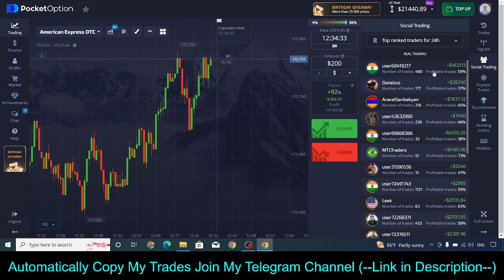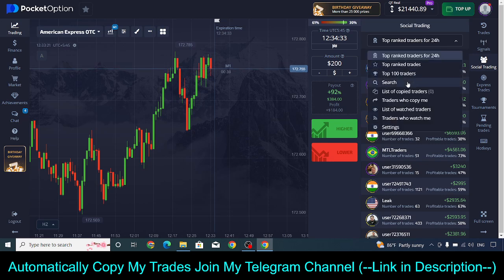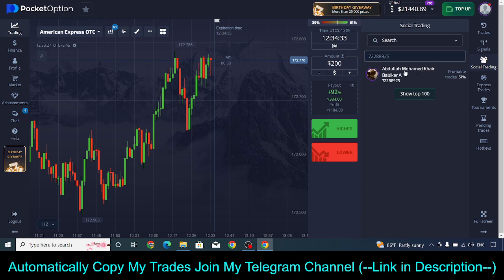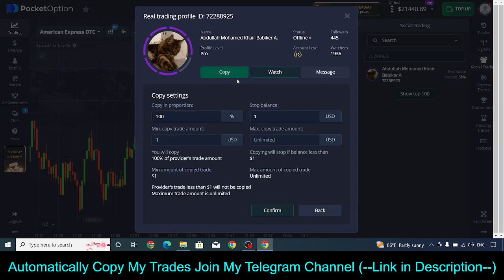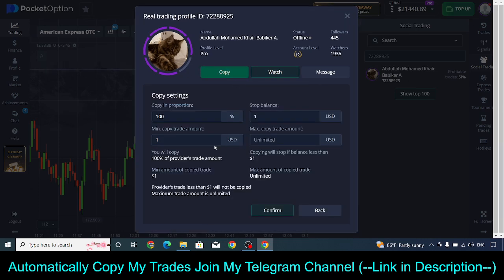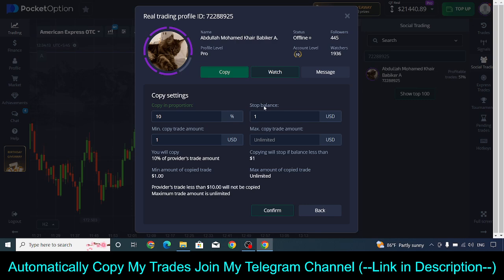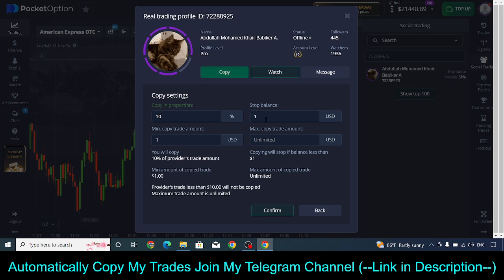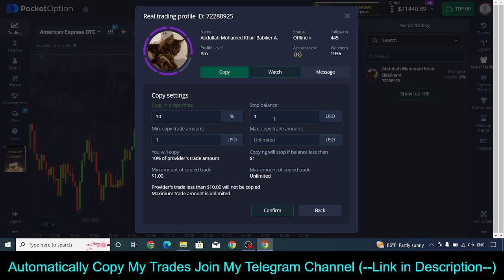Pocket Option Copy/Social Trade Setup For VIP Members